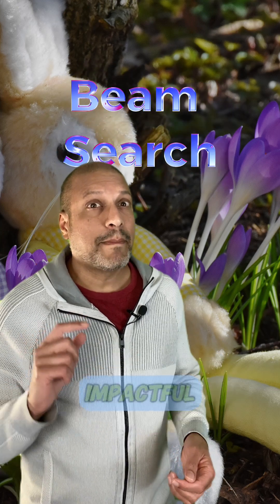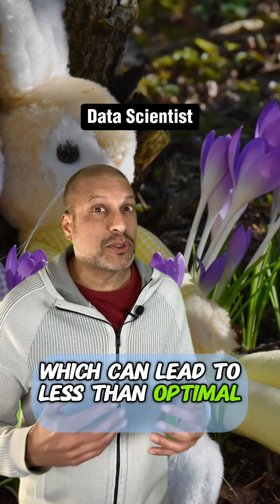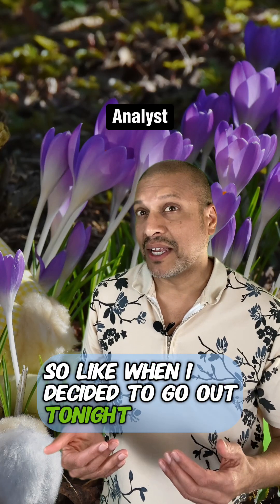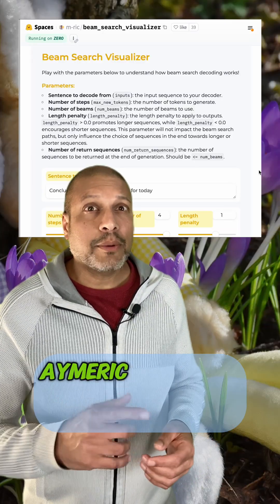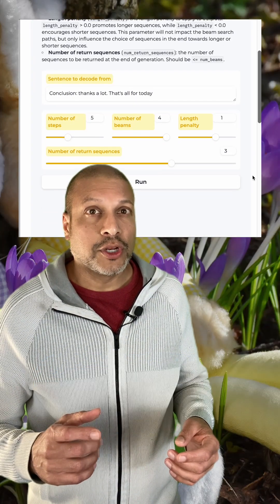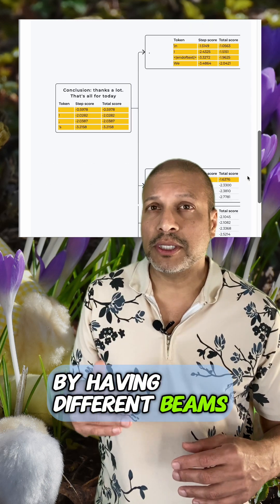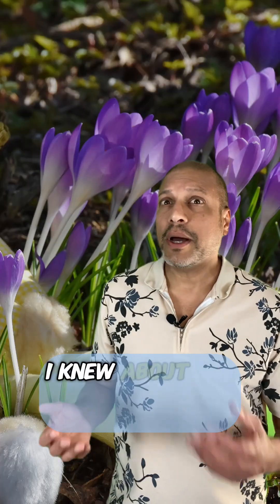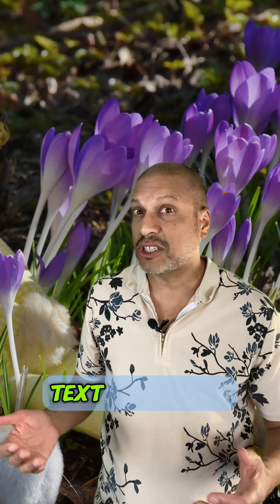Beam Search Explained: Getting Better Text Generation with Language Models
Beam search improves text generation by considering multiple candidate sequences instead of just picking the highest probability token at each step (greedy search). This allows language models to explore alternative paths and find more coherent or impactful outputs. In this video, I demo an interactive tool that visualizes how beam search balances depth and breadth to generate better results.